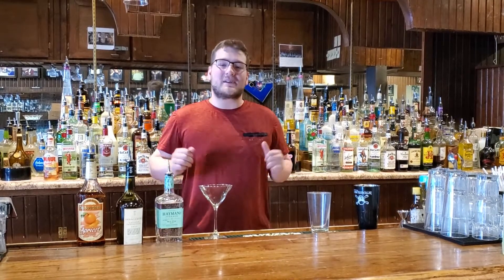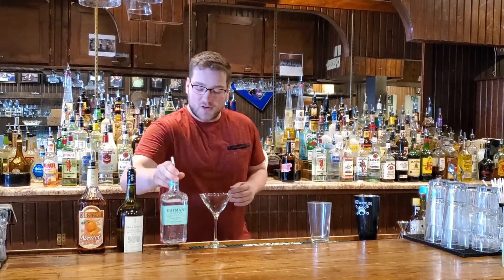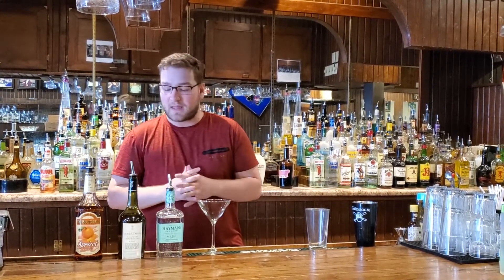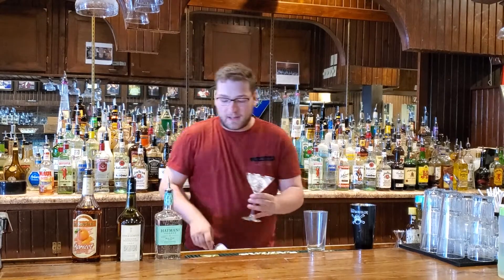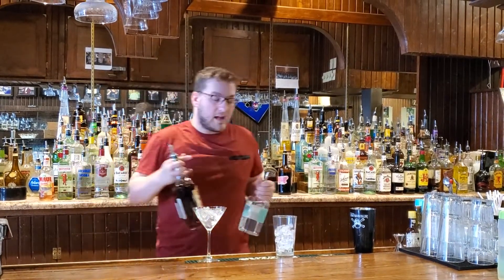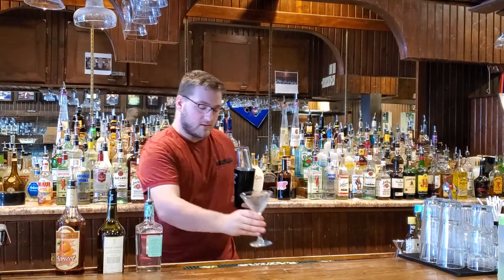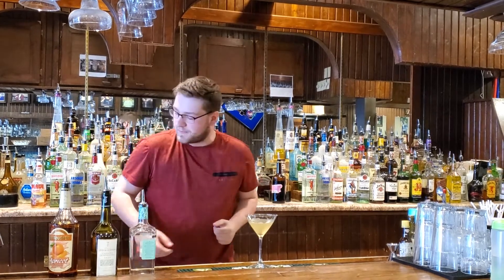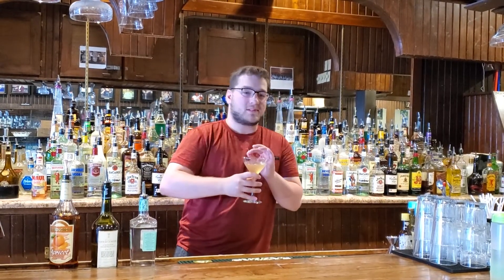Drink of the week, Angel Face